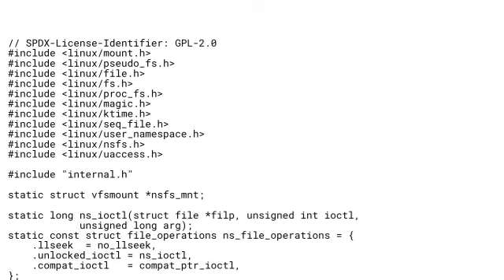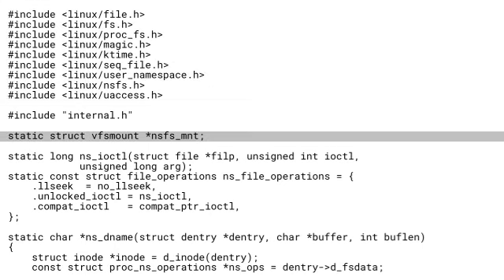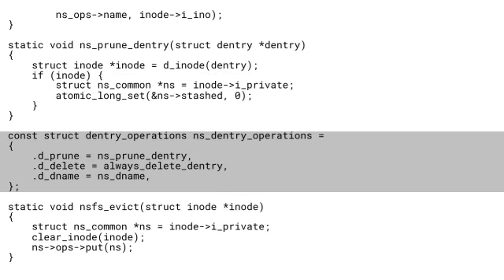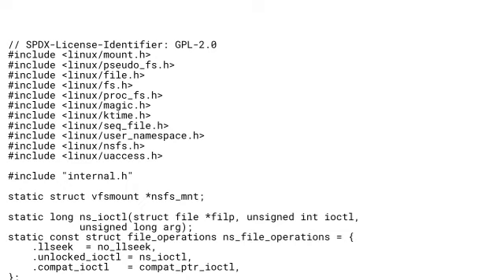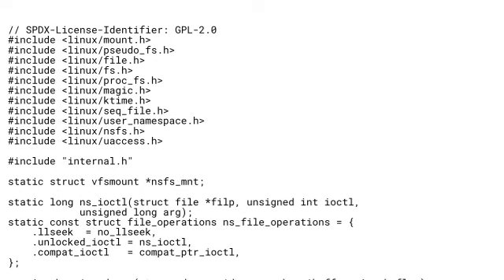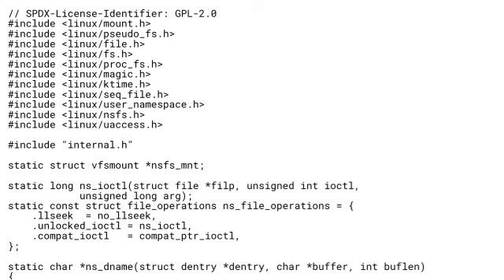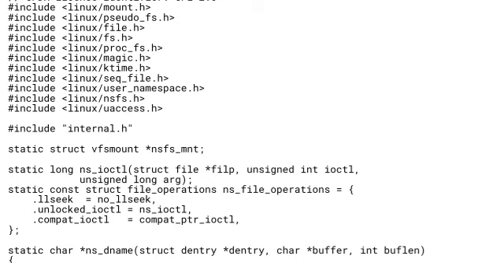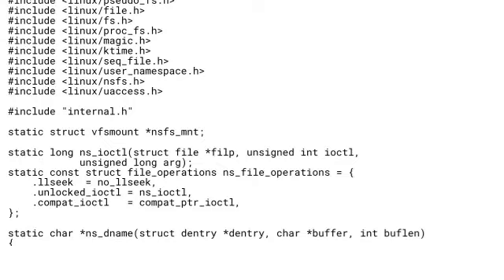Code Walkthrough: Linux Kernel - fs/nsfs.c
daf093e2-dc2e-b11a-4af8-4f08877ad9c5